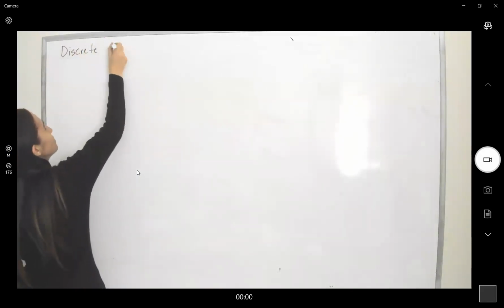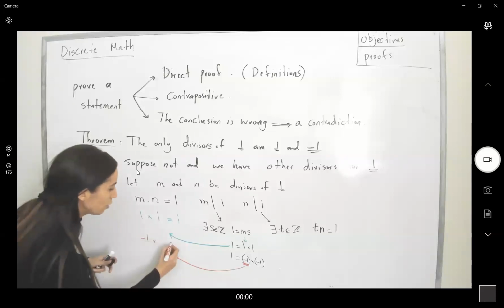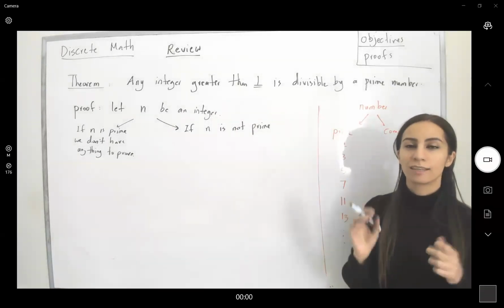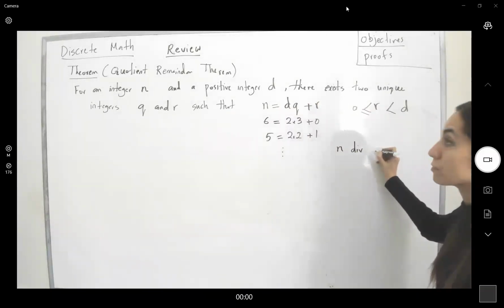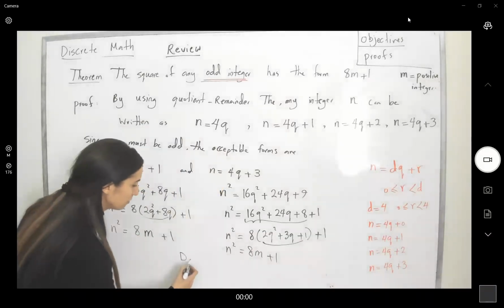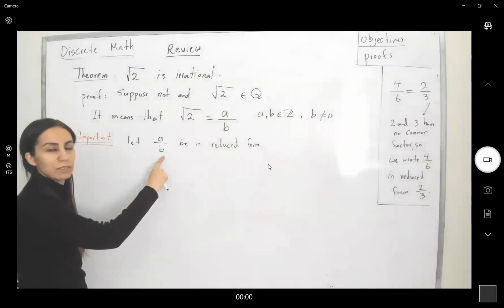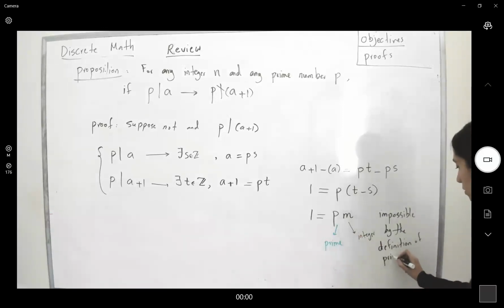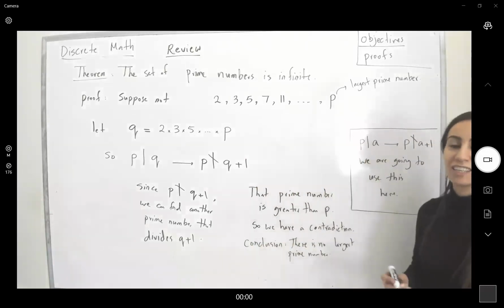Applied Calculus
Cartesian Plane, Quadrants, lines